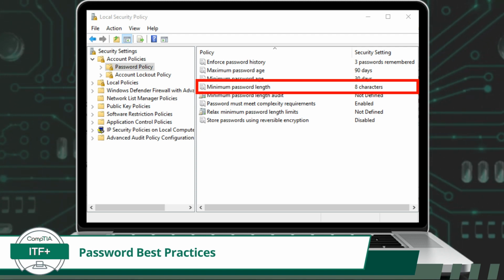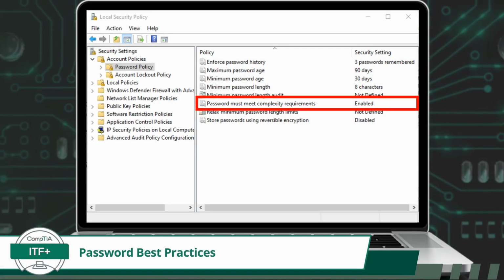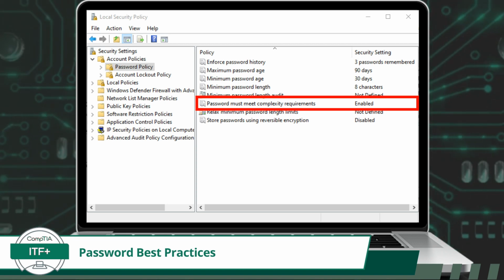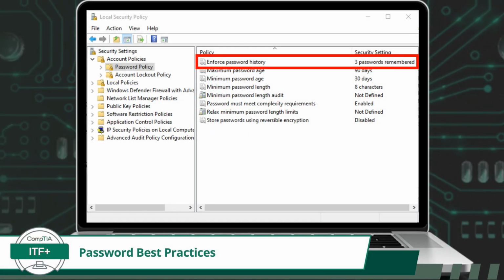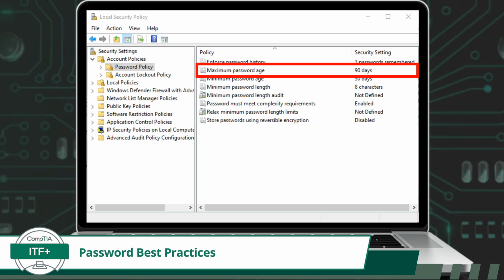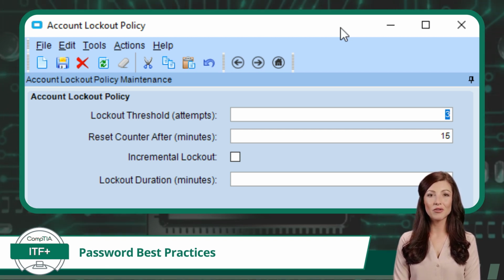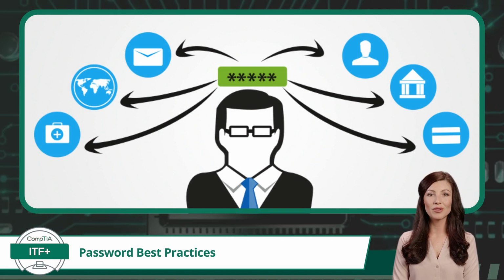CompTIA ITF+ (FC0-U61) | Password Best Practices | Exam Objective 6.5 | Course Training Video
CompTIA ITF+ (FC0-U61) | Exam Objective 6.5 | Explain password best practices